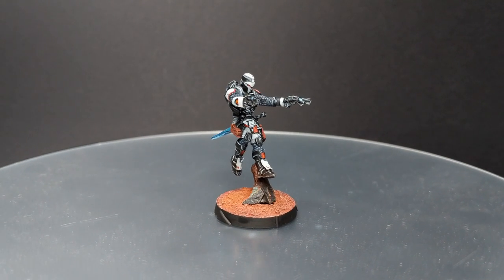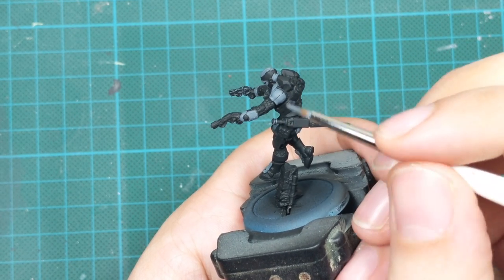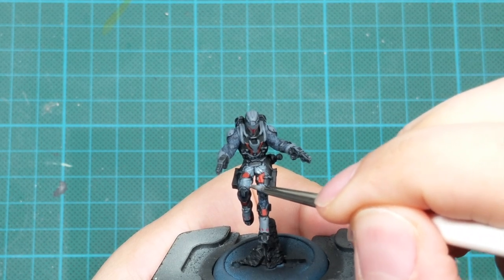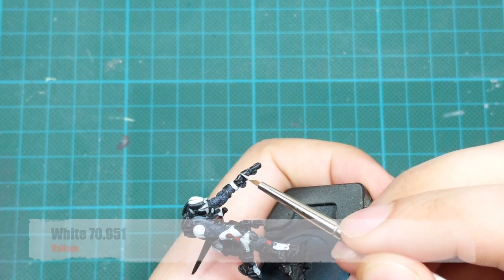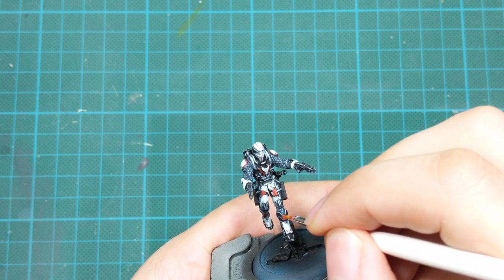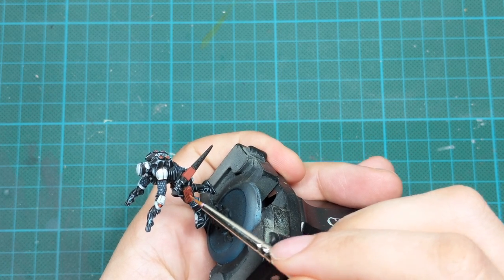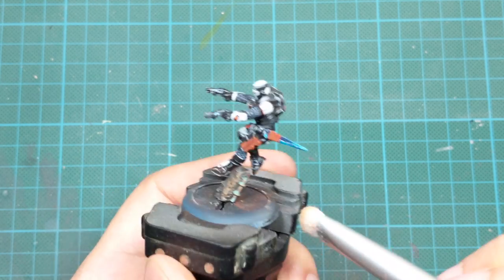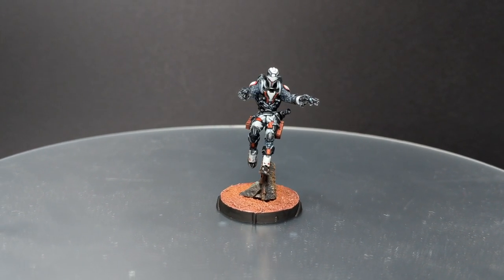How to Paint: Perseus, Rogue Myrmidon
Today i will paint Perseus, Rogue Myrmidon. This will be painted in more traditional way. There will be tips on how to highlight black, and paint white over black. Also i will show some simple weathering techniques.

Used Paints:
Vallejo - Black 70.950
Vallejo - Basalt Grey 70.869
GW - Evil Sunz Scarlet
Vallejo - Periscopes 309
GW - Apothecary White Contrast
GW - Ulthuan Grey
Vallejo - White 70.951
GW - Fenrisian Grey
Vallejo - Orange Fire 72.008
Vallejo - Cavalry Brown 70.982
Vallejo - Orange Brown 70.981
Vallejo - Dark Prussian Blue 70.899
Vallejo - Blue Green 70.808
Vallejo - Gunmetal 72.054
Army Painter - Strong Tone
GW - Terminatus Stone
GW - Nihilakh Oxide
Vallejo - Burnt Sienna 73.106